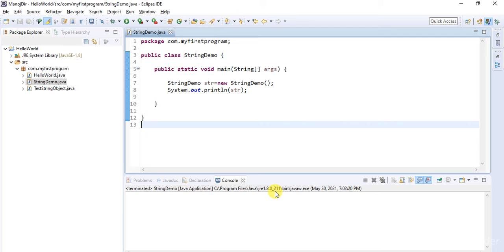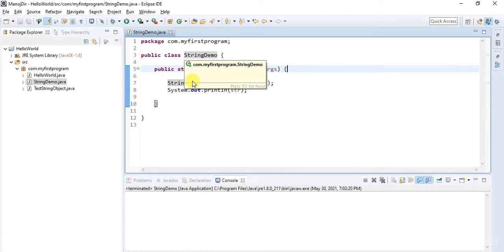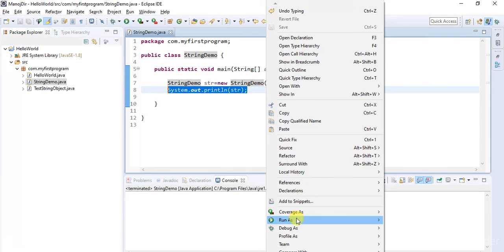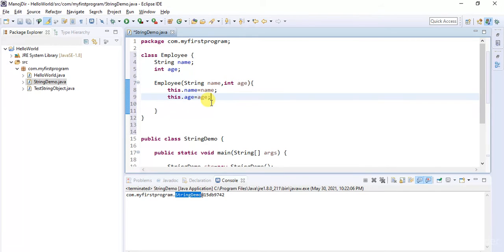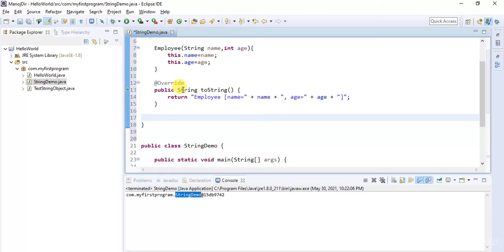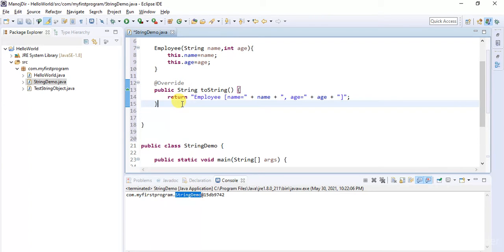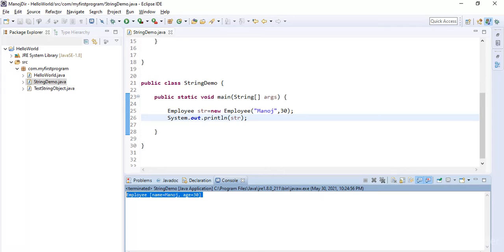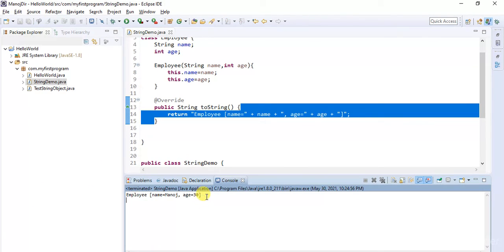Tutorial-1-Object Class toString() Method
This is the first tutorial on Object class methods. It covers the default behavior of the toString () and the overridden behavior.